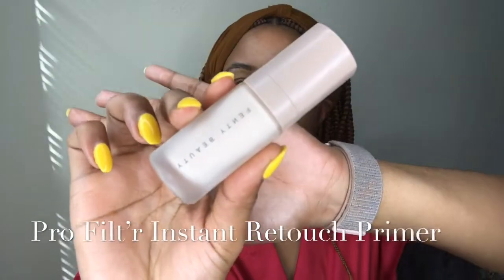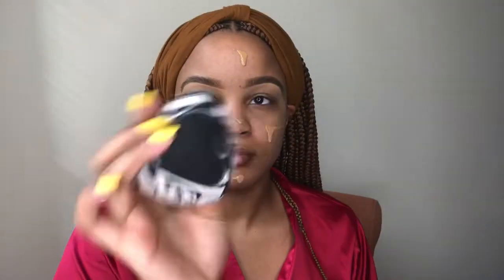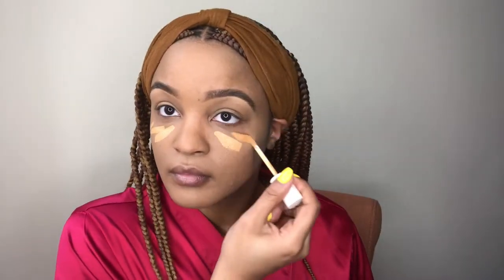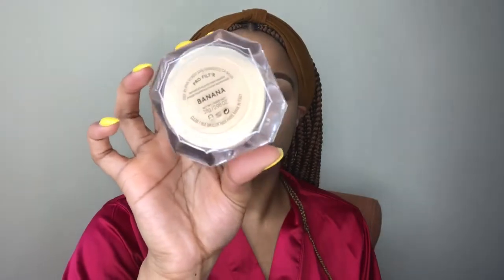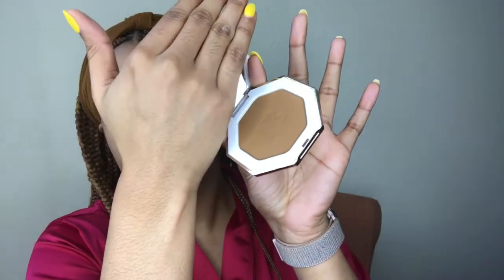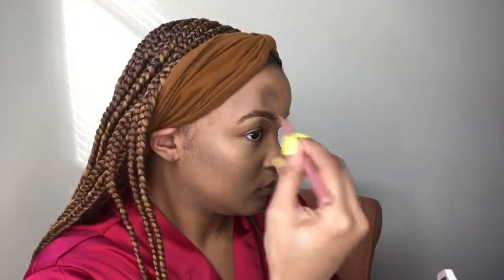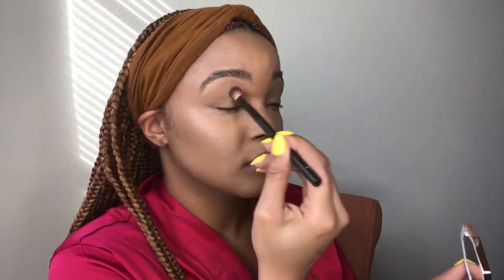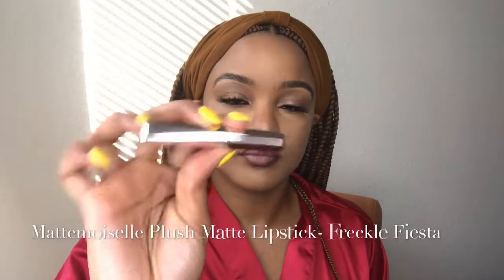Fenty Face | Full Face of Fenty Beauty + New Products!